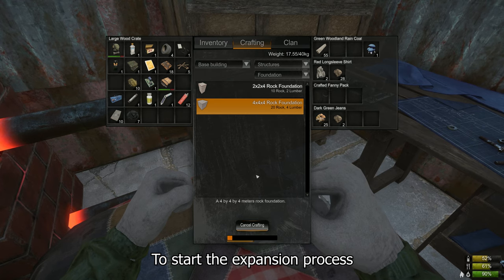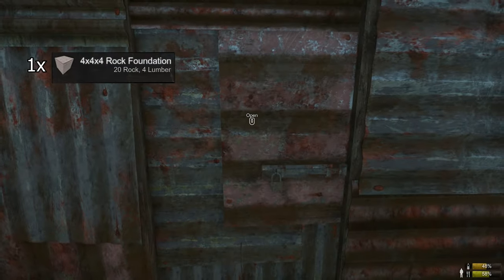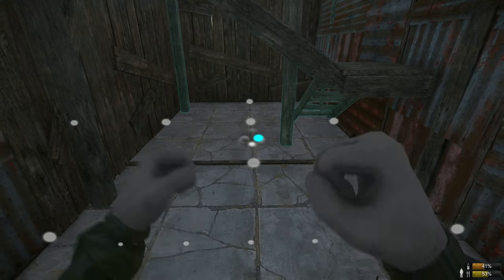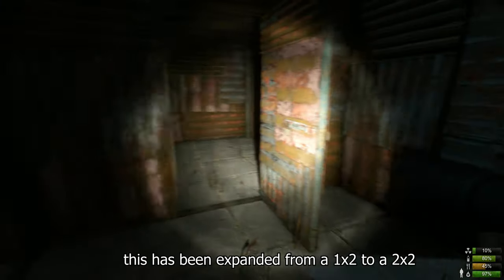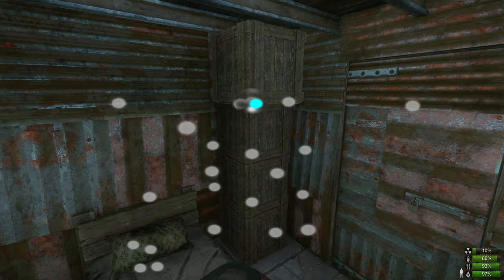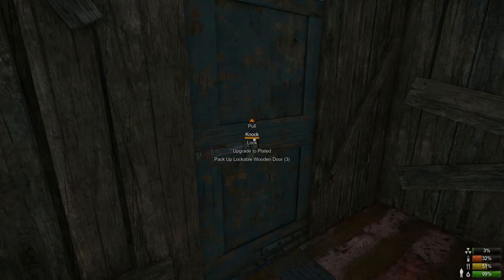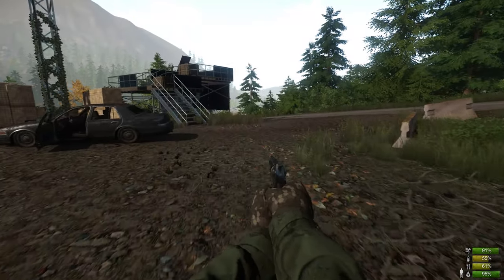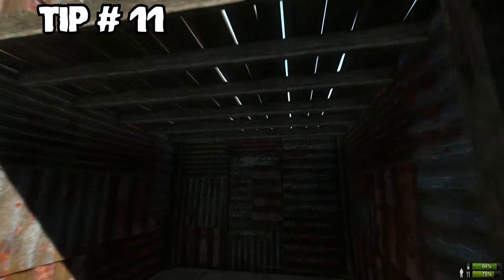Base Expansion Tutorial Episode 2 | +11 Tips| Miscreated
This is the second episode of my base building tutorial updated for patch 1.4.0 or in other words “the base snapping system”. My goal in this episode is to help you understand how to complicate your base, so you prevent getting raided. Two of my big bases were raided in the beginning (first three days) but it’s not hard to recover from this in Miscreated. If you do happen to get raided just start creating doors and patching the areas that was under siege.

⏰ Time Stamps ⏰
Due to this video being so long I have created time stamps to help save you time if you are in a hurry. I recommend watching the entire video because there are a lot of tips that I have created from several mistakes that I have made.

Base Building Placements:
05:00 Stairs Placement
10:11 Creating the Upstairs Walls
14:35 Starting the outside Layer

Tip time stamps
Tip 1: 01:00
Tip 2: 02:00
Tip 3: 03:00
Tip 4: 04:58
Tip 5: 06:10
Tip 6: 09:43
Tip 7: 11:24
Tip 8: 12:23
Tip 9: 13:21
Tip 10: 13:43
Tip 11: 16:24

Thank you very much for all the subscribers I gained from the first episode! I went up 20 subscribers and I hit my 100 mark! It means so much to me, and I want to repay you by creating these videos with these exclusive tips!

⛏Tool Creation for gathering Materials🔨
There is an option to create tools to gather wood, iron ore, and scrap metal. It’s in the equipment tab on the left side, and the tools tab on the right side in the crafting menu. To create one of these tools you’ll need 1x stick pile, 1x stone, and 1x rope (4 rags). And 1x rags can be crafted from 2x thatch, which are gathered from bushes. This is a fast way to obtain tools for gathering materials. I also highly recommend crafting a fanny pack for an extra 3 inventory slots if you do not have one.

About me
This is my second video where I apply animation and a green screen to my channel! I’ve been putting in countless hours into adobe premiere and photoshop as well as courses to learn how to use the programs. I’ve always wanted to do this and I’m finally in a position where I can. I have lots of fun putting these videos together and would love to do this full time some day in the future.

💻 Computer hardware 💻
Motherboard – ASUS ROG Maximus Hero XI
Graphic Card – GeForce RTX 2080